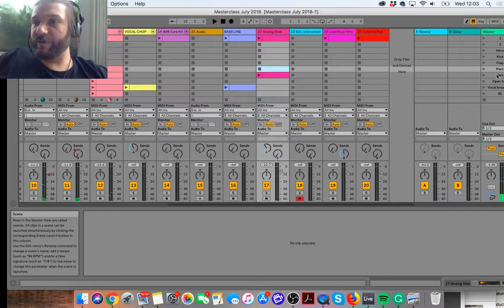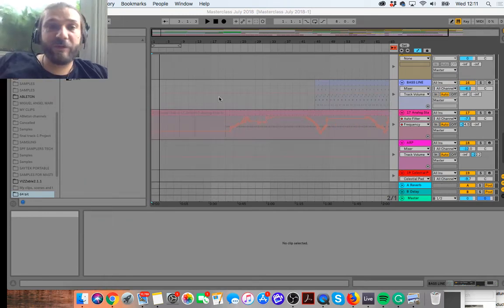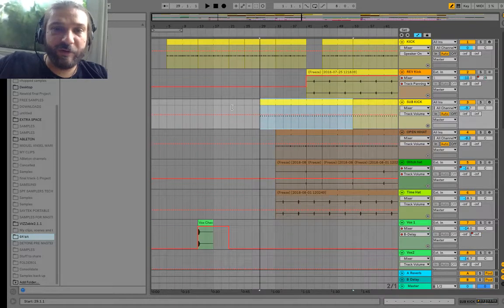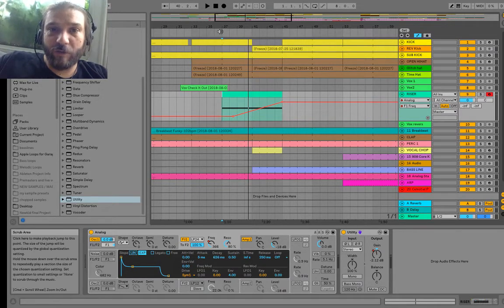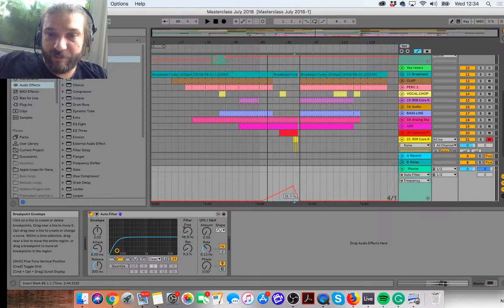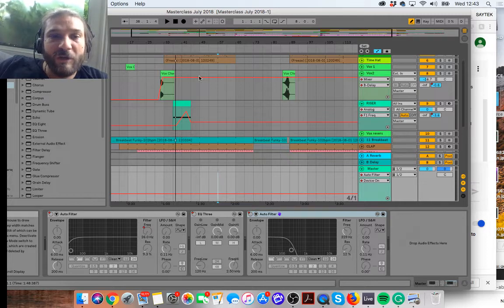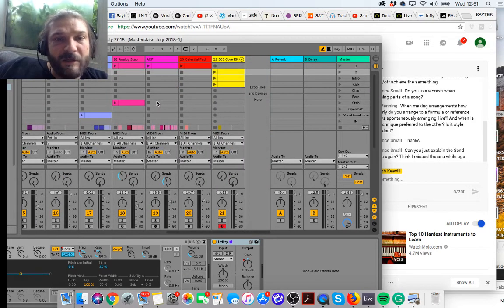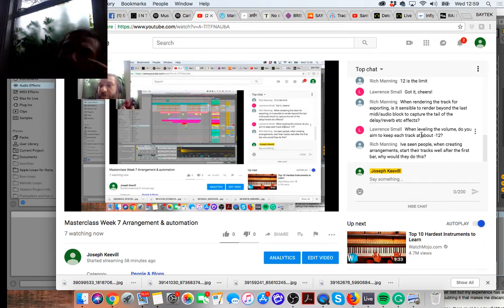Masterclass Week 7 Arrangement & automation